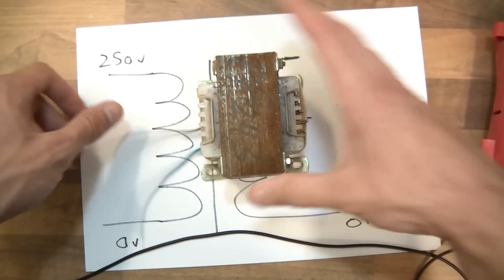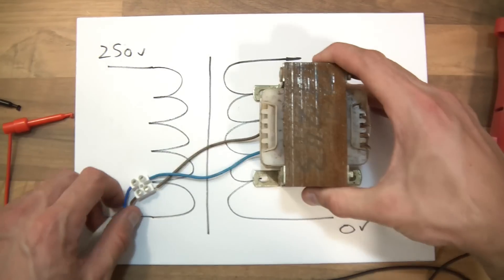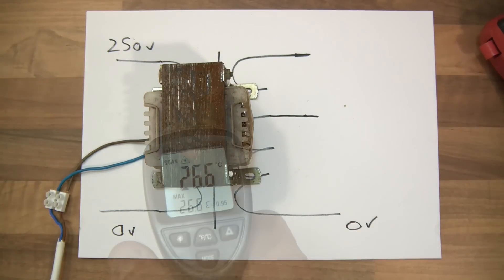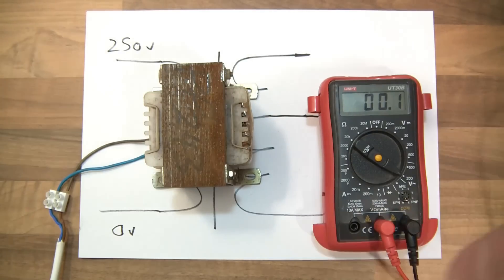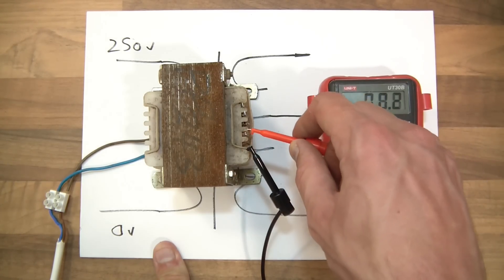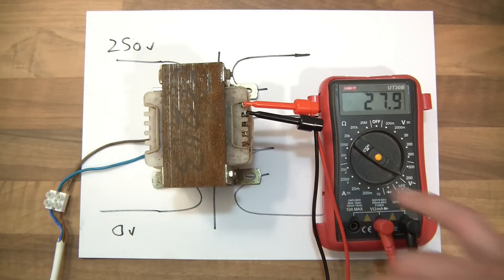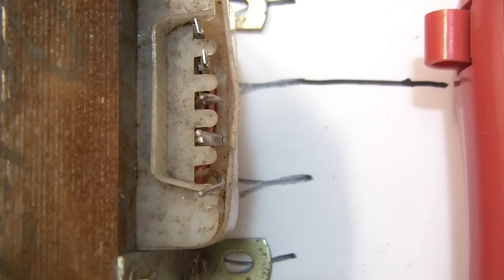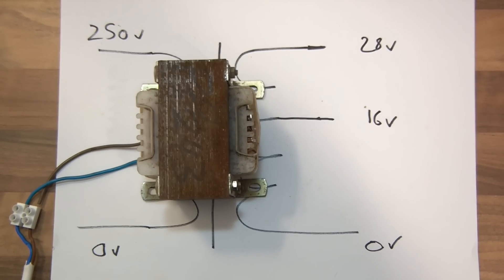INVESTIGATING: How to Identify a Transformer (Input/Output Voltage, Amperage, Taps) (Part 2)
Me identifying a transformer. Is it working? What input/output voltage is it? How are the taps arranged? What voltages are the taps and what amperage is the transformer for? All answered here.